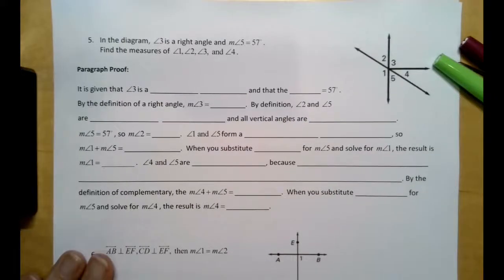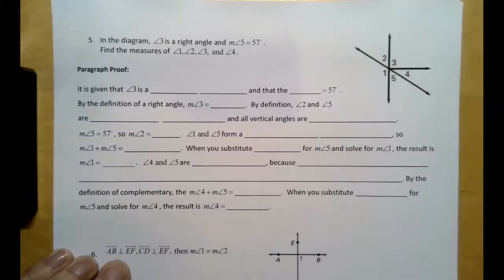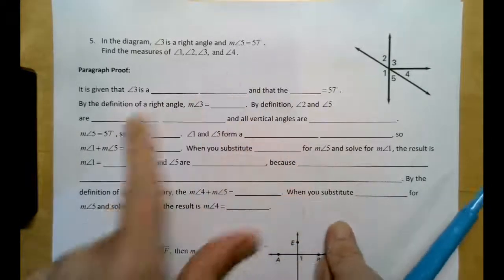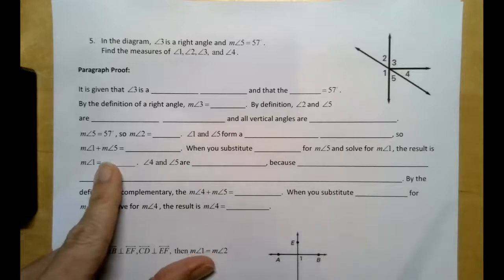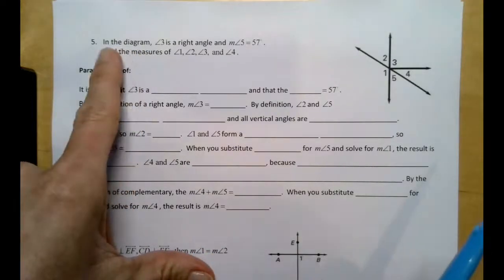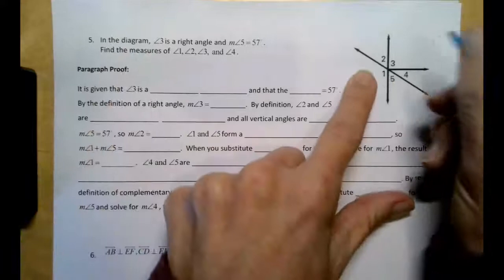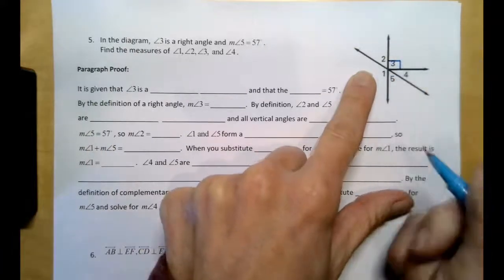GeoHN Proof 5